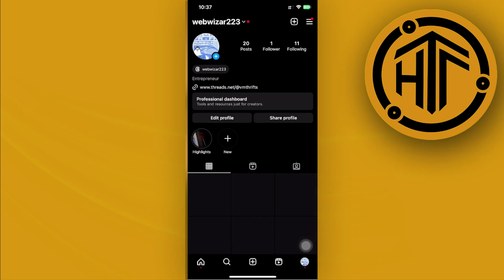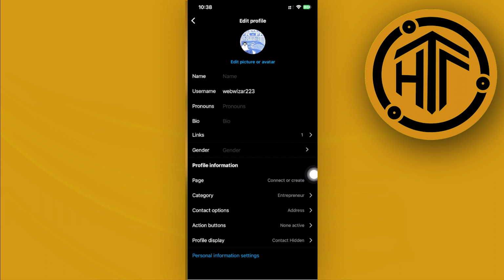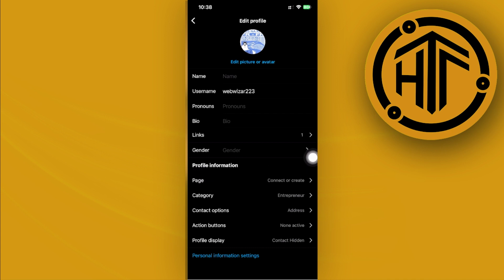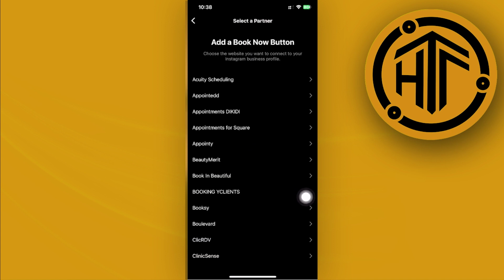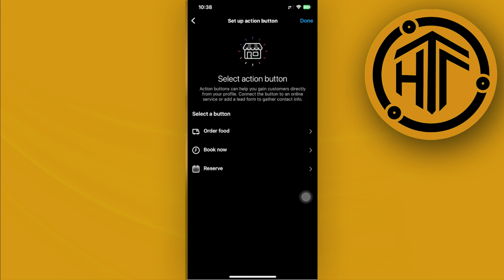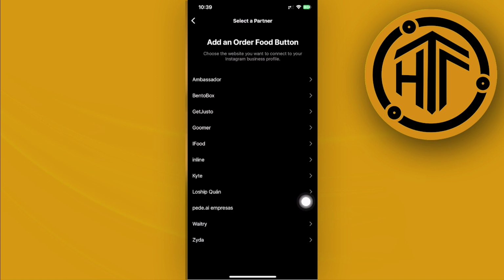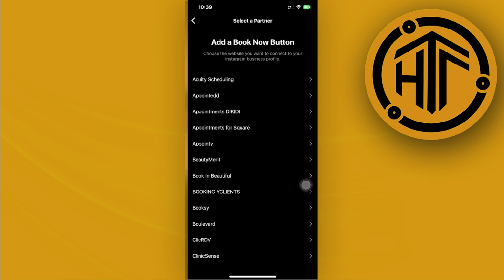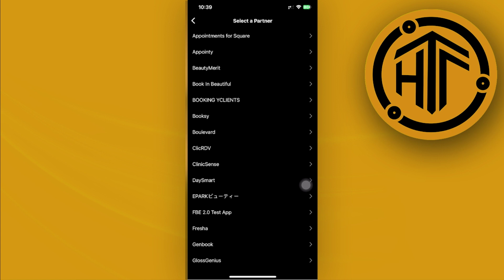How To Add Action Button On Your Instagram Account (2023)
In this video, you will learn how to add action button on instagram profile easily. Stay till the end of the video to find out how to put call to action button on my instagram.

Did you learn how to add call to action button on instagram account?

Do you want to see another video about how to make an action button on instagram?

Did you enjoy How To Add Action Button On Your Instagram Account (2023)? 👀❓